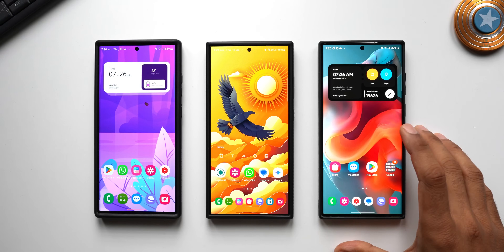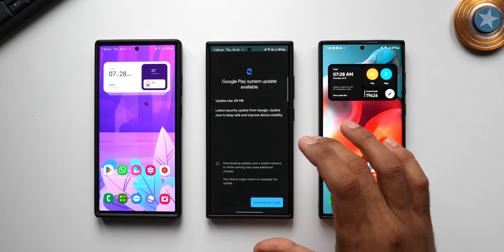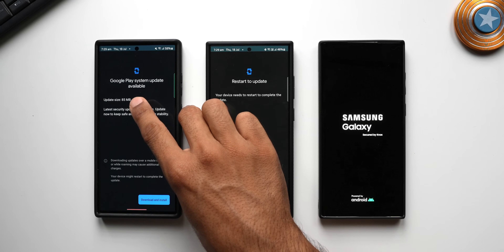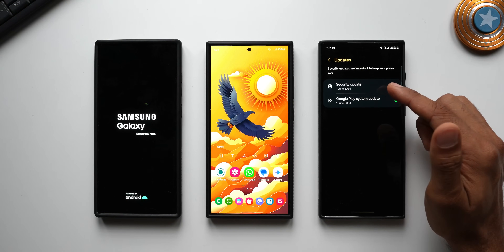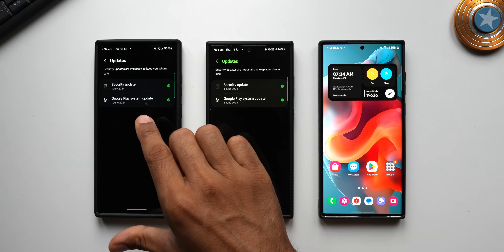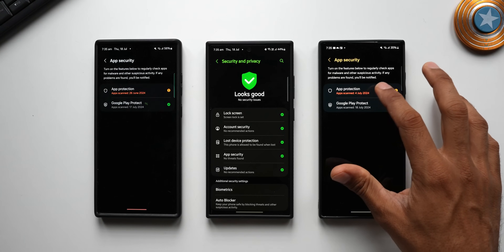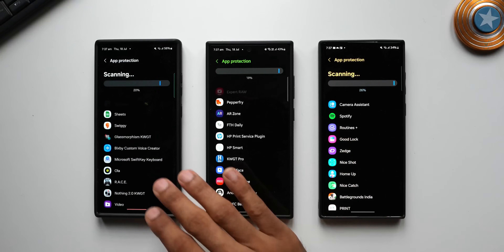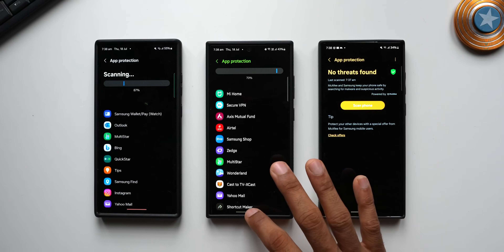New Update for Galaxy S 24 / 23 / 22 etc & An Important Feature you should know !